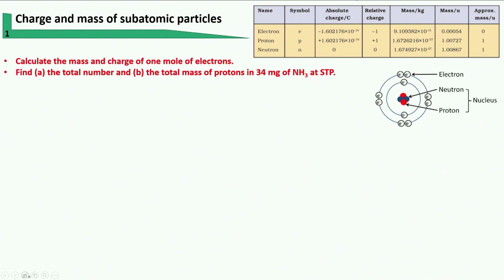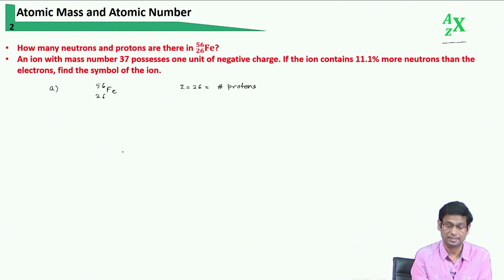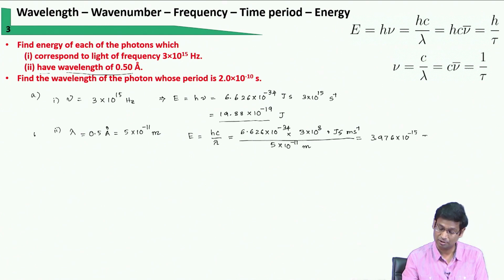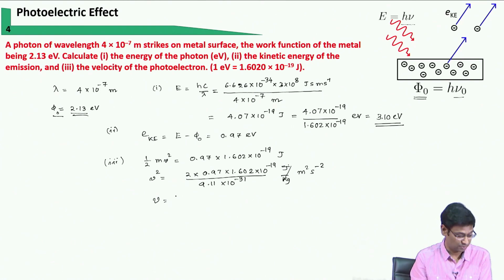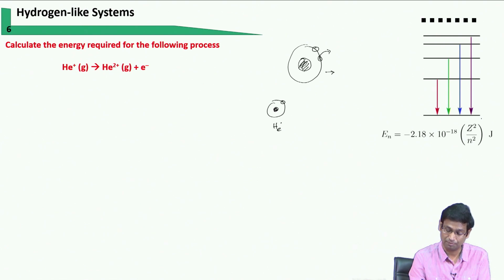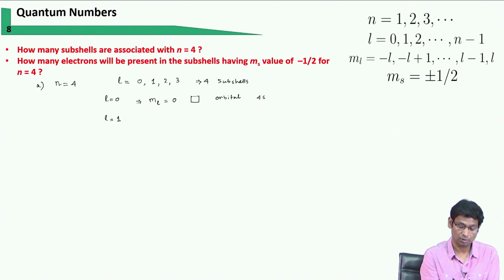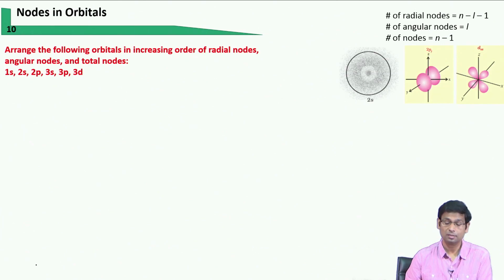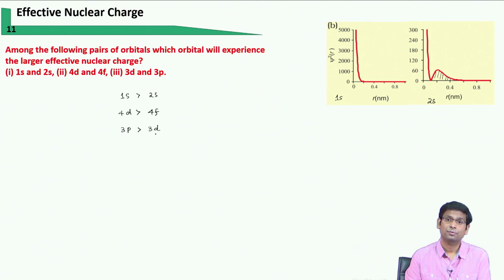Problem Solving Session, Structure of Atom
Course Name : IITPAL
Subject : Chemistry